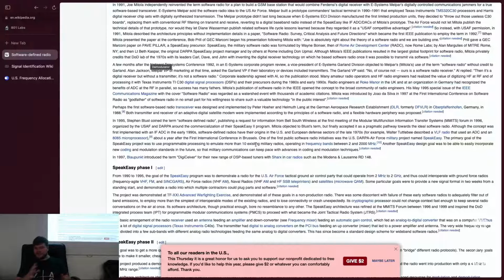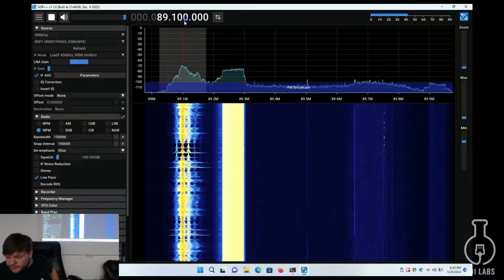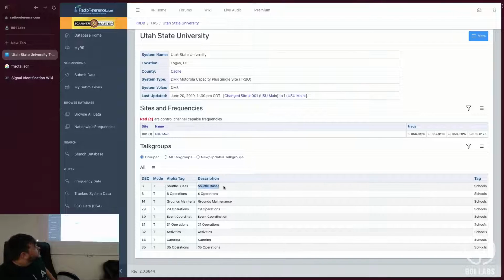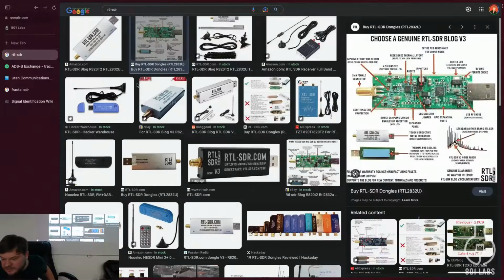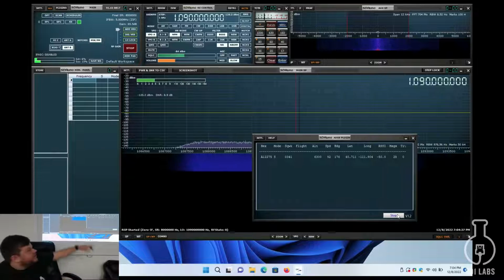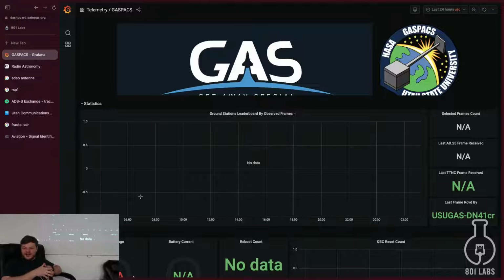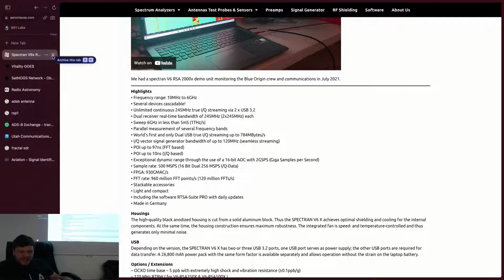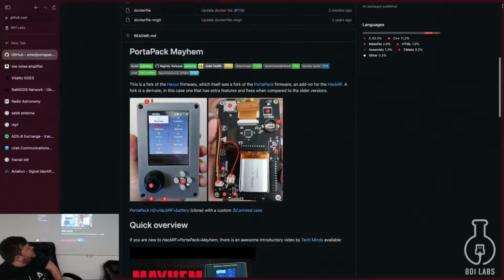[DC801 Presents] Software Defined Radio w/ cleeb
In this presentation, the celeb will be talking about SDRs, why they're cool, how to get started with them, and what recommendations he has on software and hardware. This won't be quite the same or as hands-on as cleeb's bsides SDR workshop, but it will have some overlap.